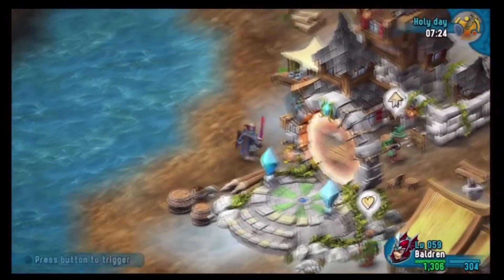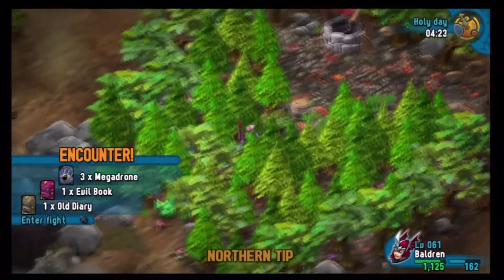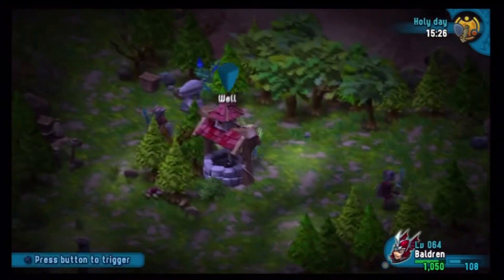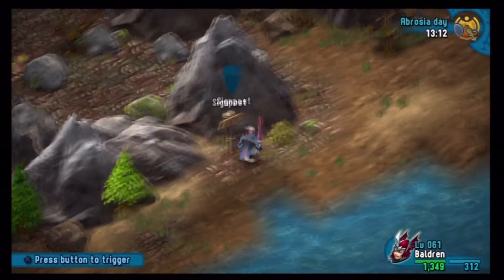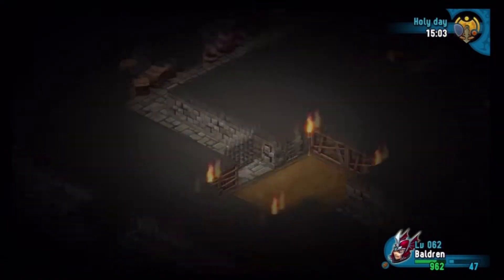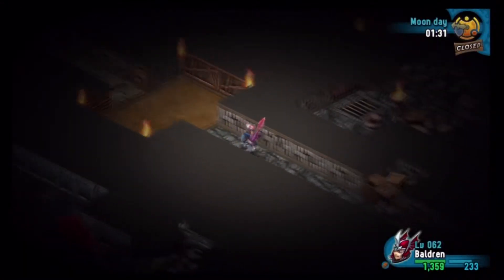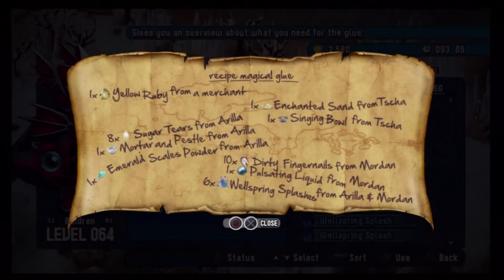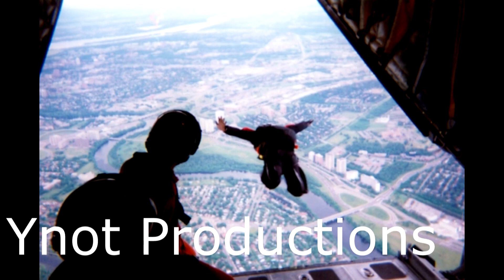Rainbow Moon Runthrough (Hard) - Mordan -Making the Glue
The last video for building the glue. Only one more to go!